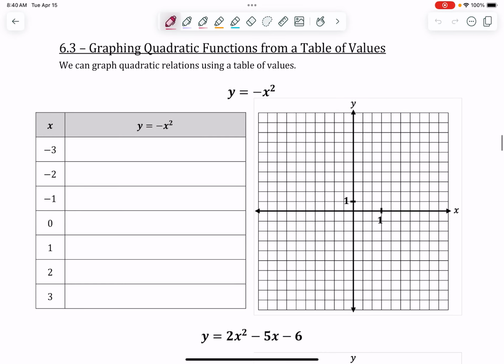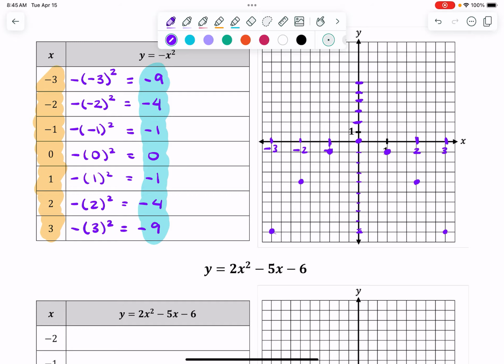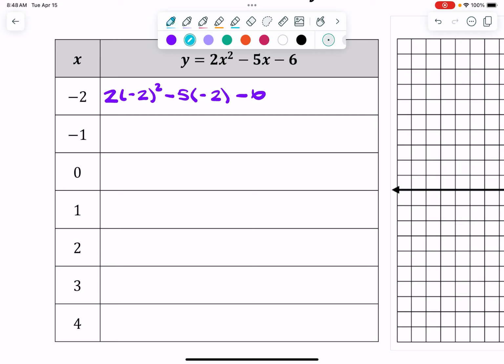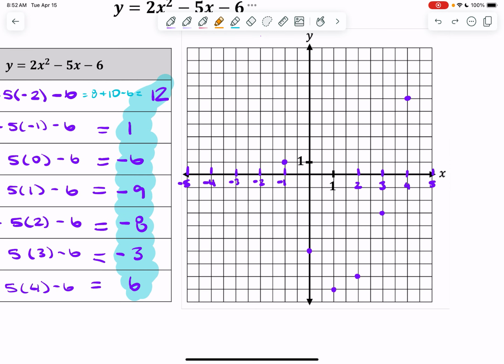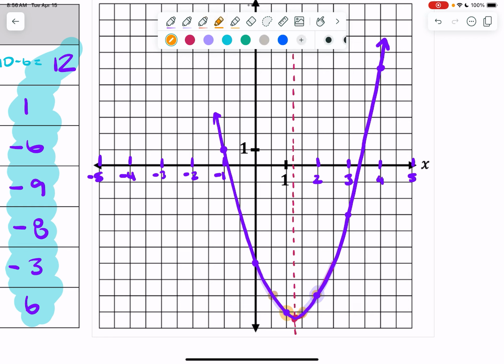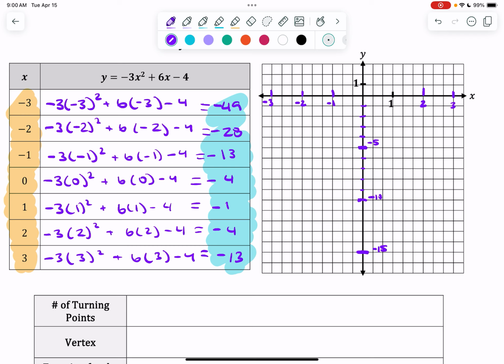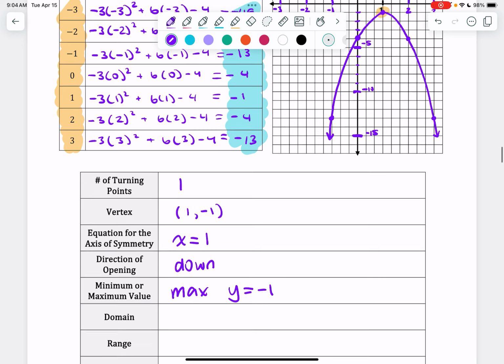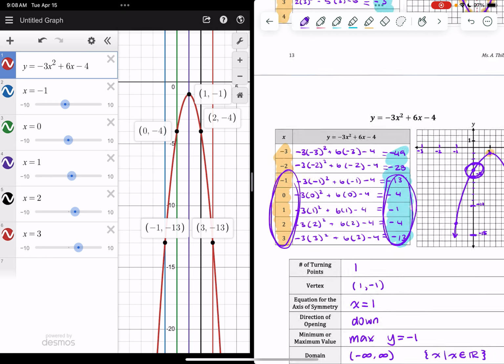11 Applied Math: 6 3 - Graphing Quadratic Functions from a Table of Values